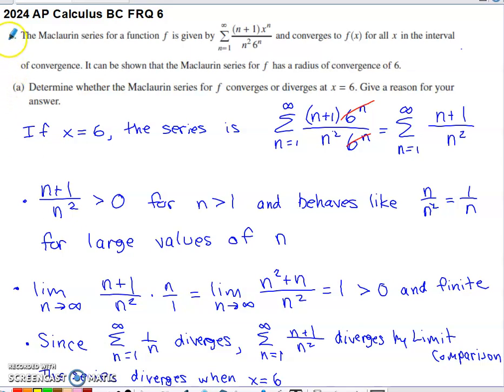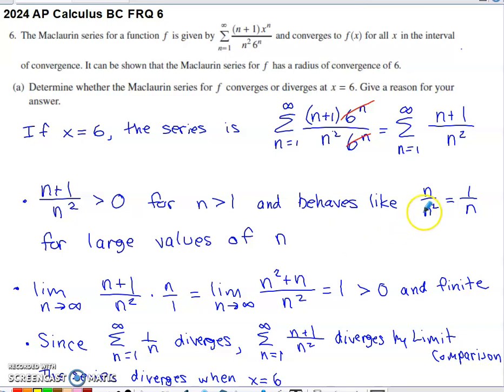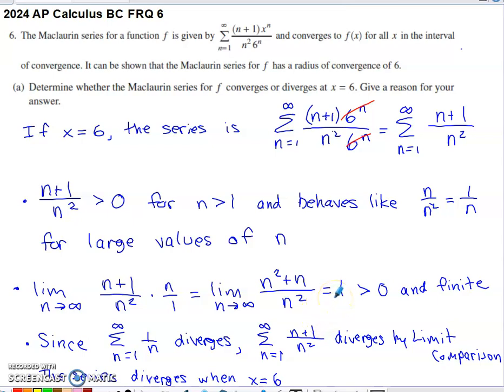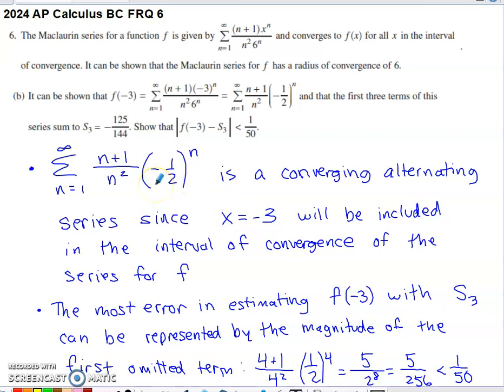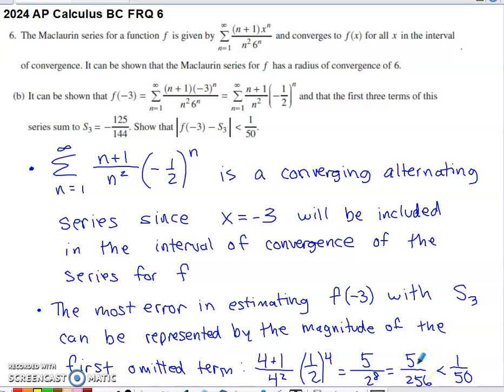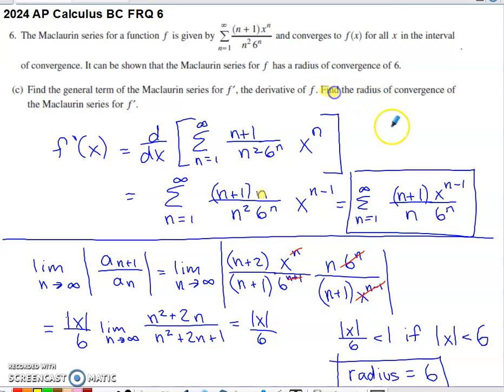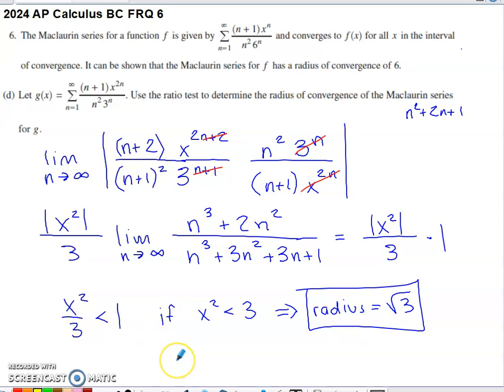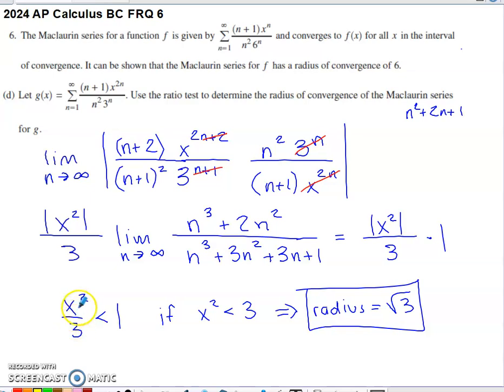2024 AP Calculus BC Free Response Question #6 - Series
2024 AP Calc BC FRQ #6 - Series
a. Using limit comparison test to determine if a series converges
b. Establishing an alternating series error bound
c. Taking the derivative of a series
d. Using the ratio test to determine the radius of convergence for a Maclaurin series